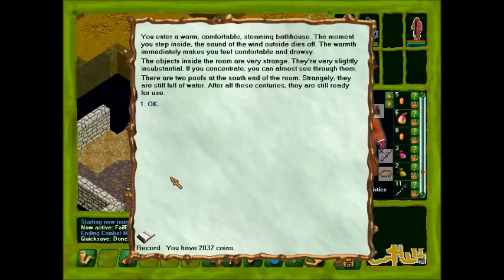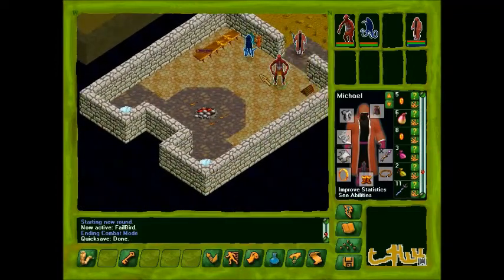Let's Play Geneforge Blind Part 61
Ghosts are quickly becoming the bane of me and my crews existence.